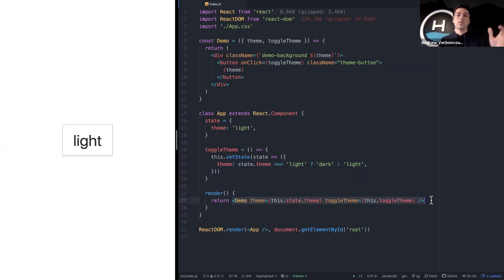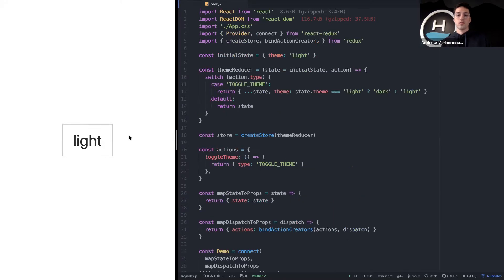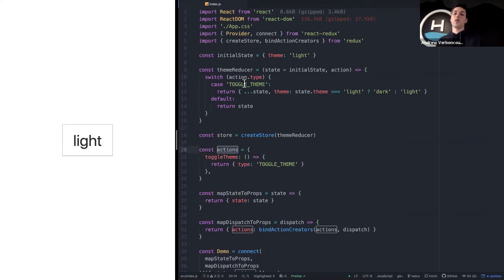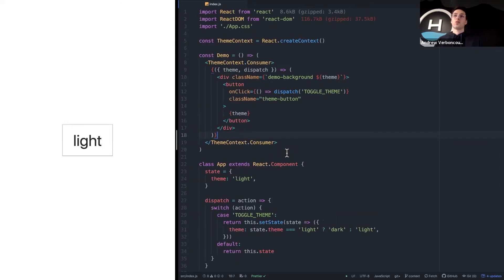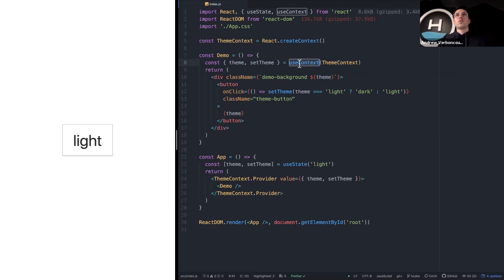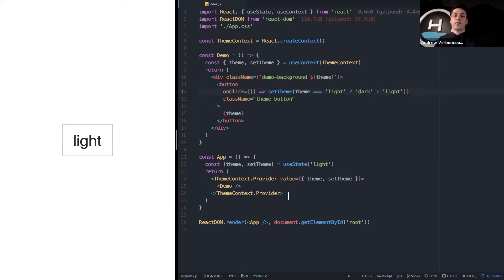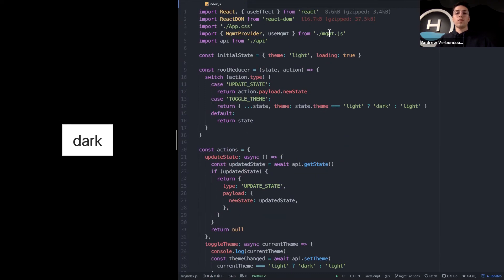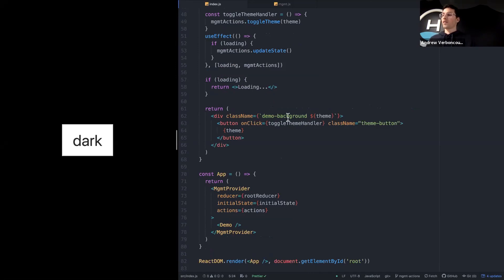React State Management with Hooks and Context API [React Tutorial for Beginners]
In this React Tutorial for Beginners, Nico will talk about using React Hooks and Context API to build a React state management tool from scratch that does everything your favorite React library can.

No prior knowledge is needed for this event, but those who have used React in any capacity will get the most out of it. We plan to start from the basics and dive into deeper concepts as we go along.

There are many different ways to manage state in a React app, and the abundance of choices can be overwhelming for beginners and experienced developers alike. Since React was open-sourced in 2015, there have been multiple waves of state-management trends (feel free to visit the React State Museum if you're feeling nostalgic), and because of the speed of the JS ecosystem, it can feel like there's a new popular library out every month.

Luckily it is now 2020, and everything we need to manage our state is once again available to us inside of React!

🔵 React JS Green Bay
ReactJS Green Bay is a monthly series for front-end developers that use React and JavaScript to build products. Learn about new tools, better workflows, and discuss ideas with a growing community!